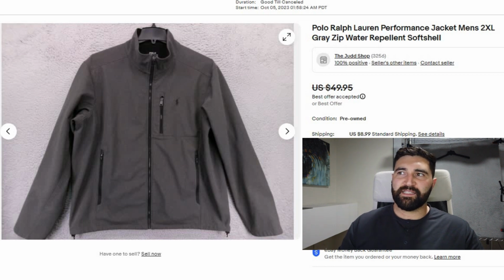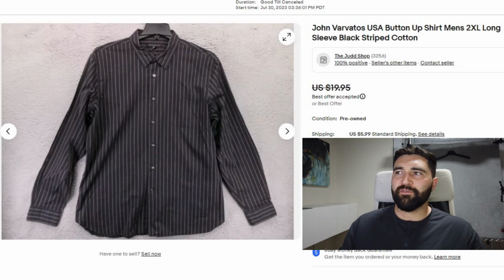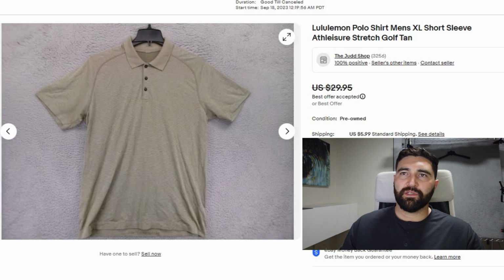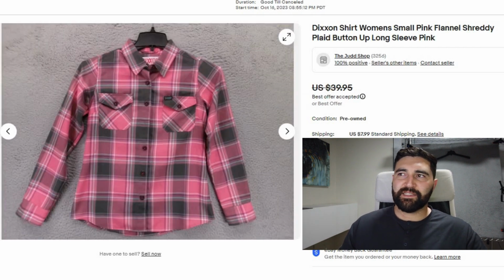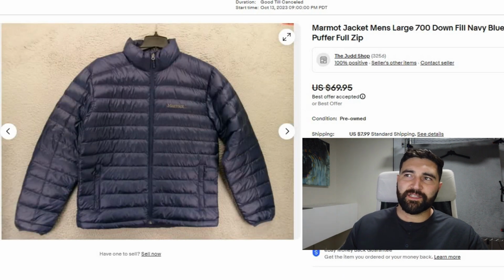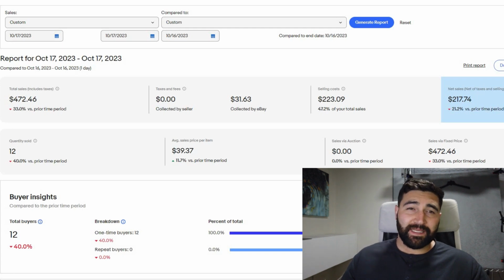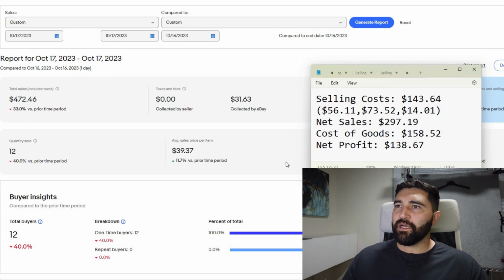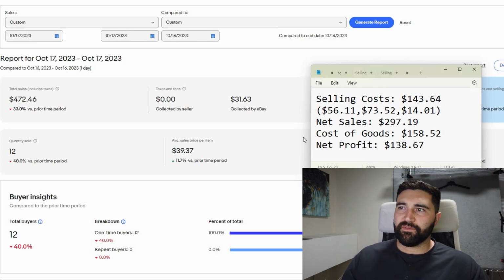Slow Ebay Sales but High Average Sales Price (What Sold - Day 47)